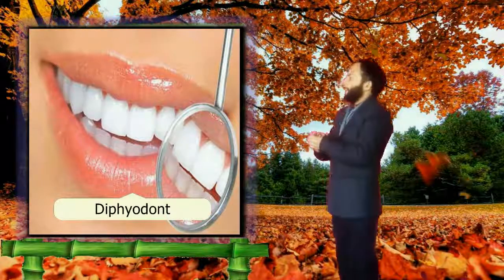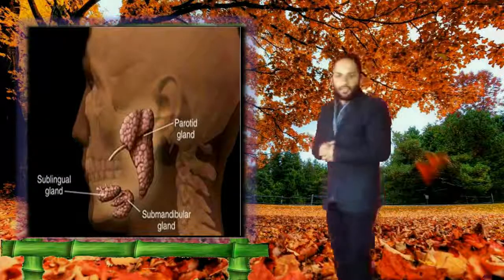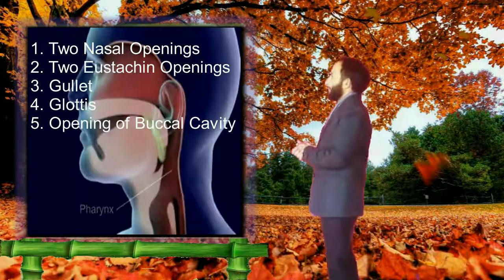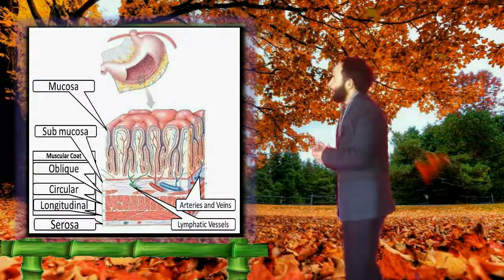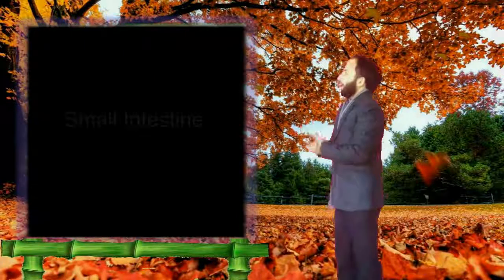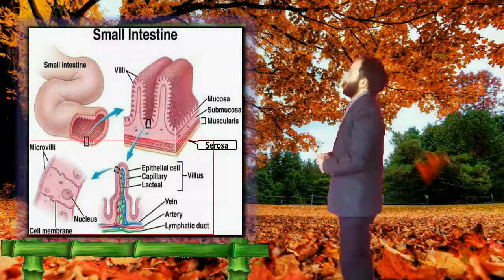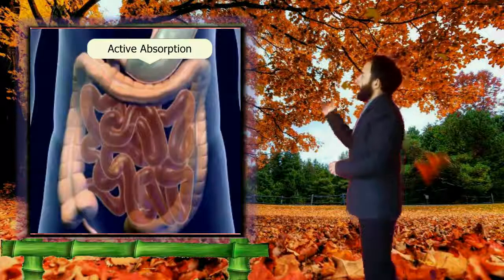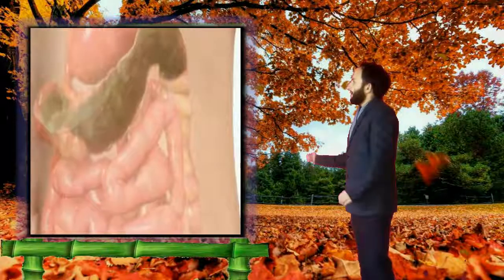Alimentary Canal of Man 10th Class